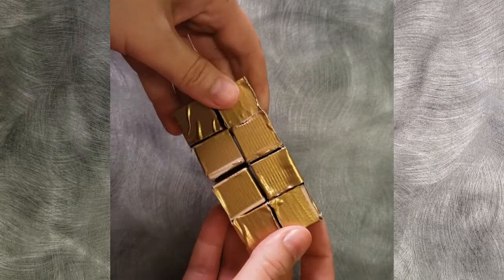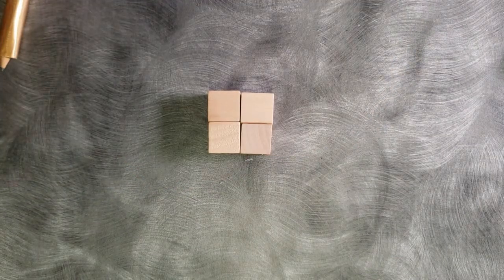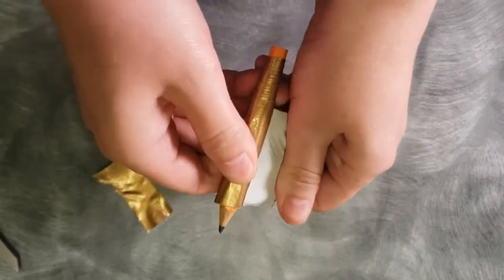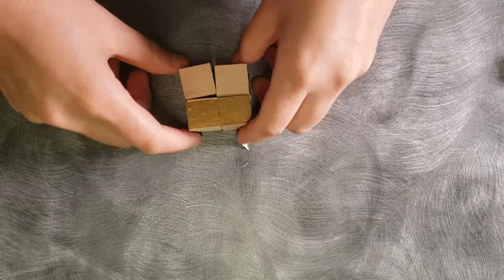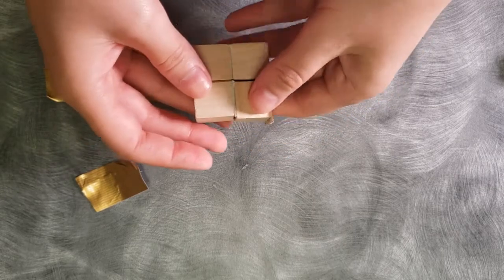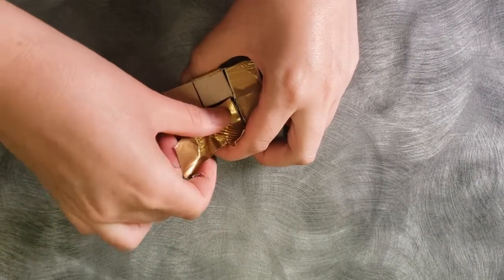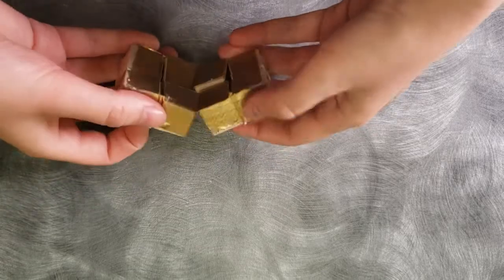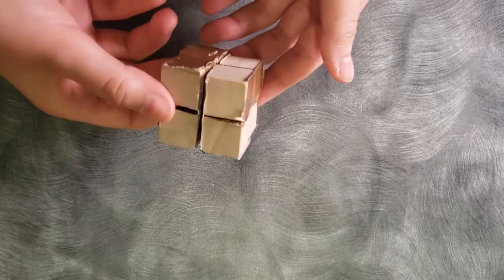Grab and Geaux | Infinite Cube Toy | Jones Creek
We're going to use small wooden cubes and duct tape to make an endless cube that transforms shape again and again.  It’s fun to watch and addicting to play with!